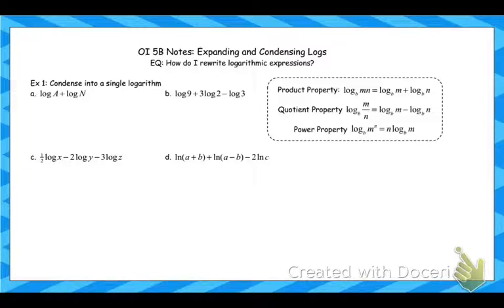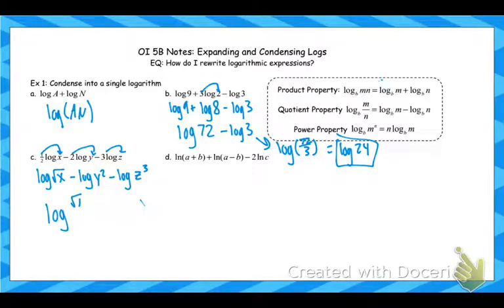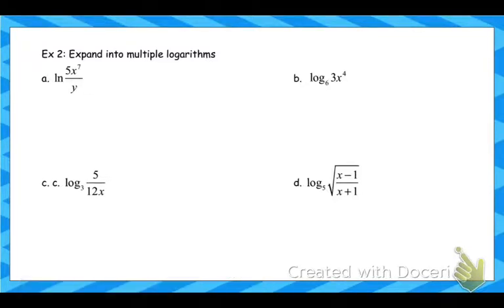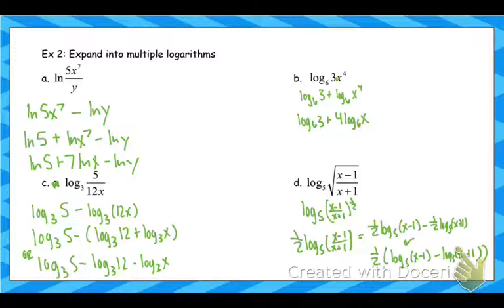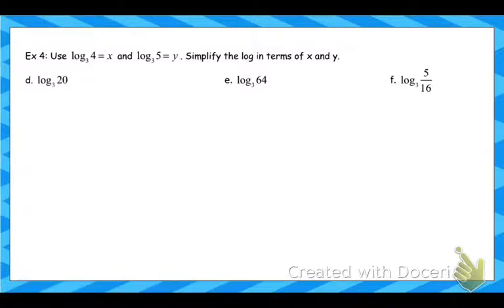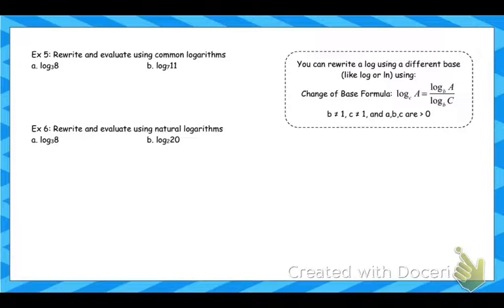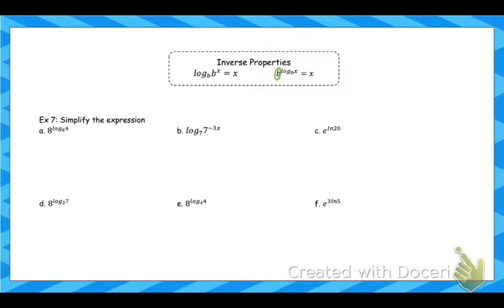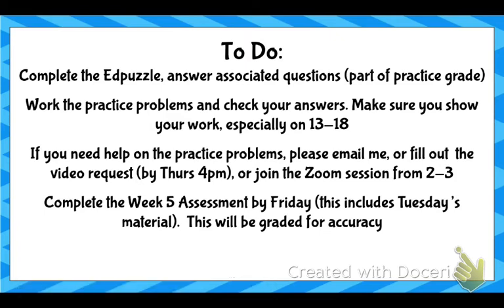8.5 H Properties